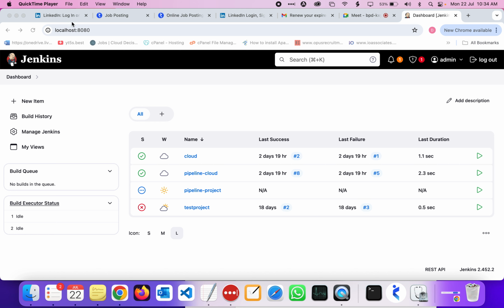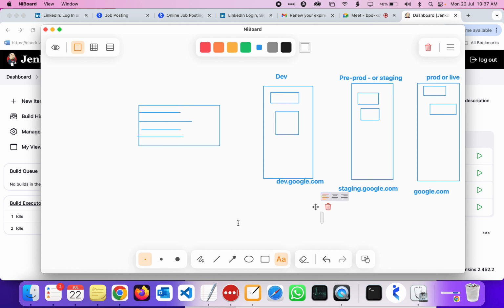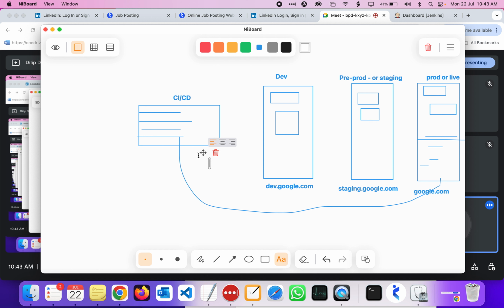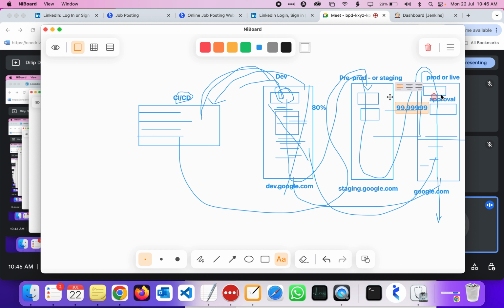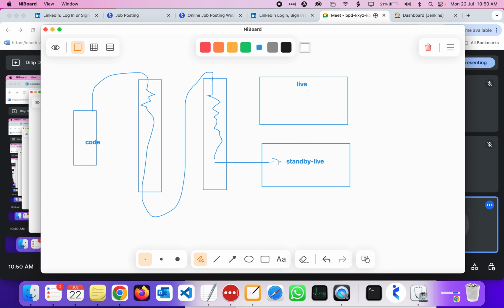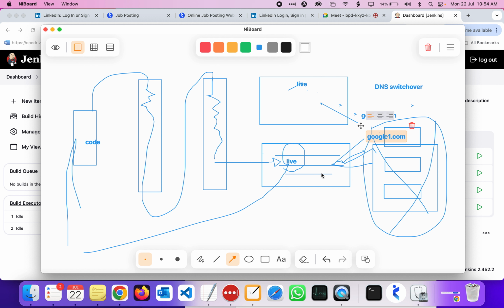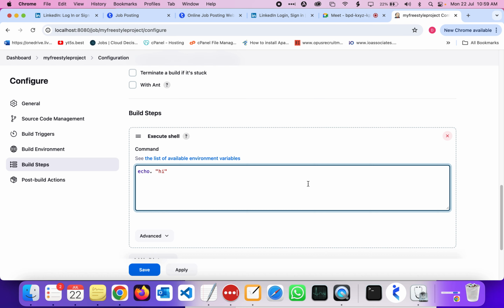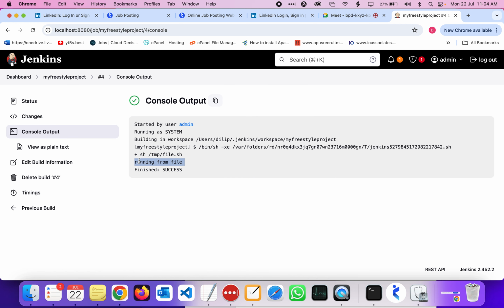Devops. - live Online class | Jenkins CI/CD